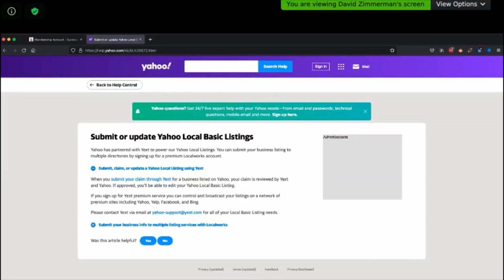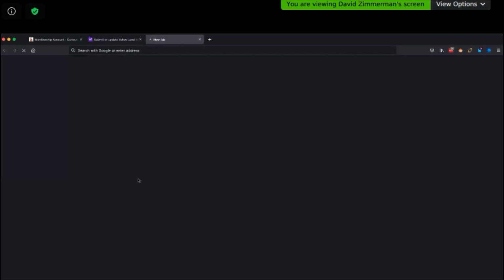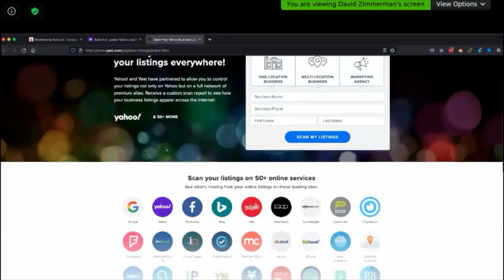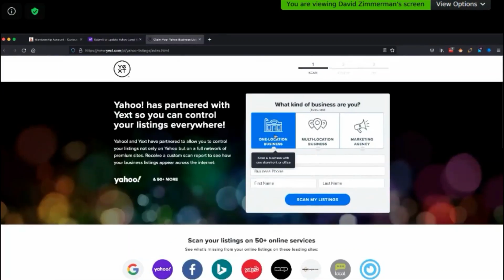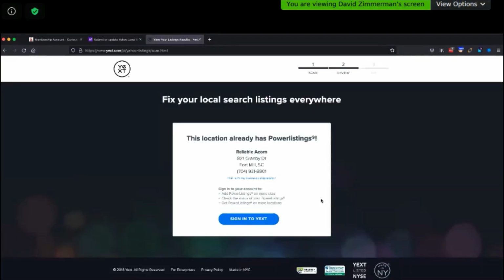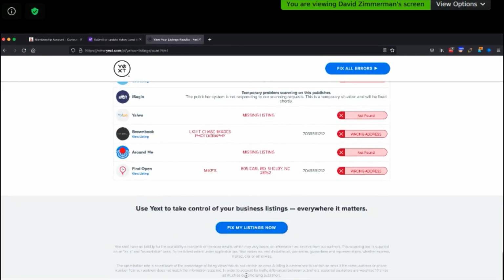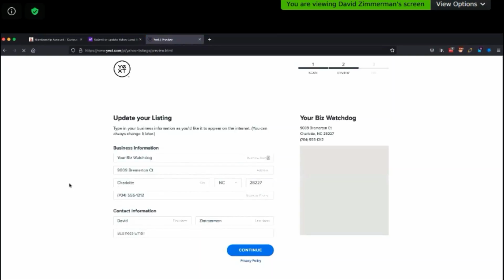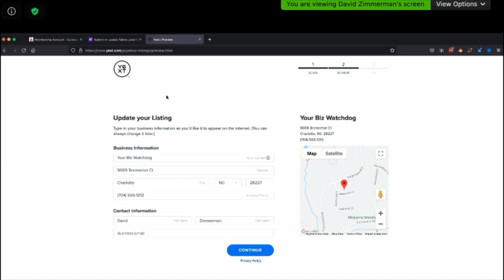How important are citations in local search optimization?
Any successful SEO campaign needs to work on local SEO, but do citations help on that aspect?